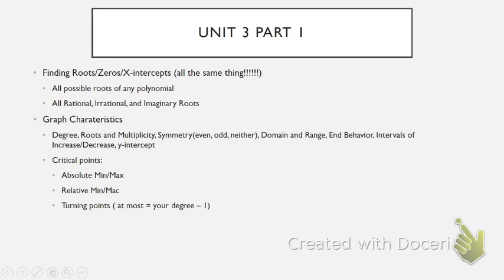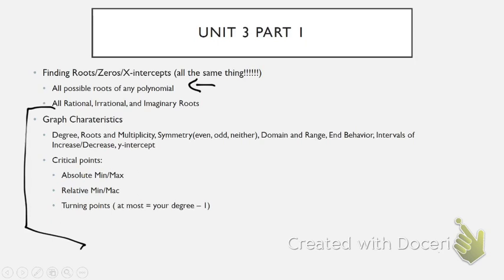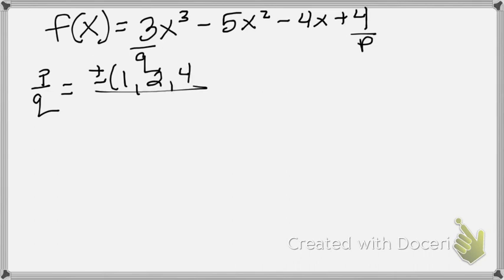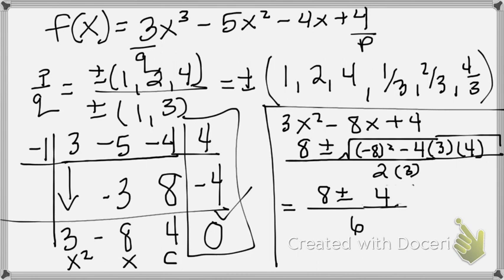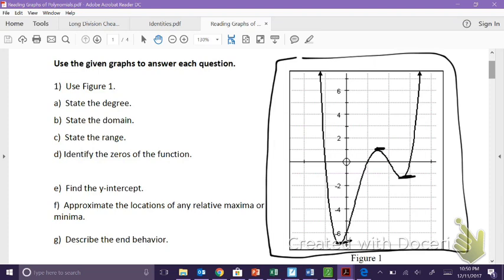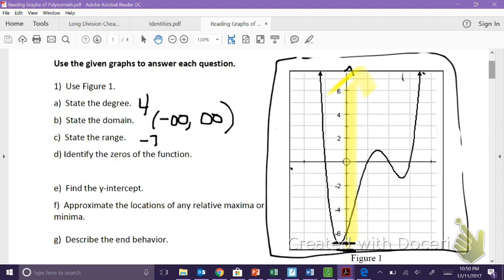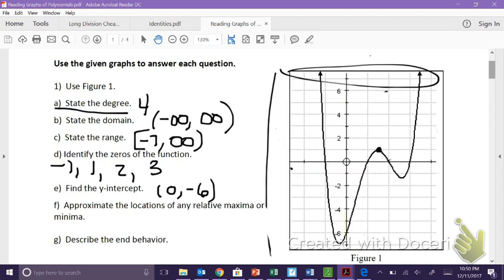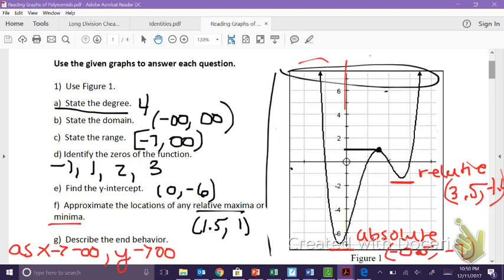algebra 2 unit 3 part 1